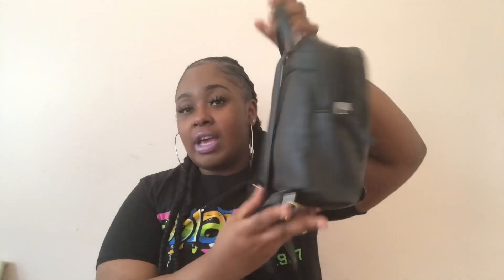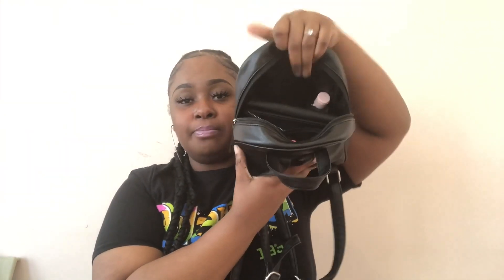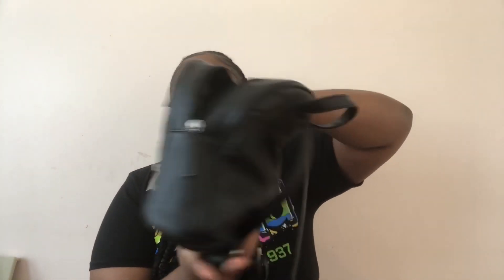WHAT’s in my Bag|Essentials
Hey y’all today I did the what’s in my bag video. These are my essentials that I keep in my purse.

Makeup deets
Eyebrows- nyx brow gel(espresso)
Lips-nyx butter gloss(merengue)
Concealer-la girl